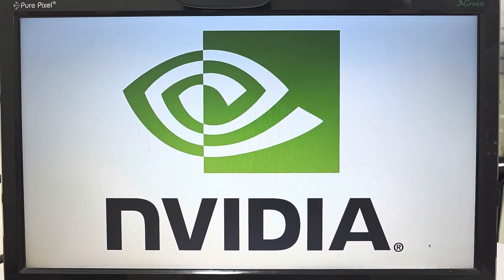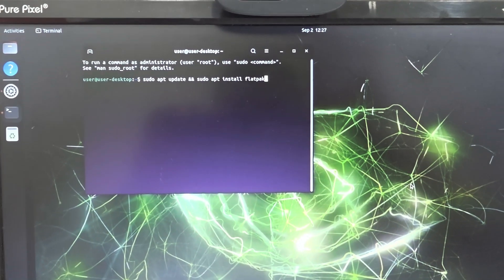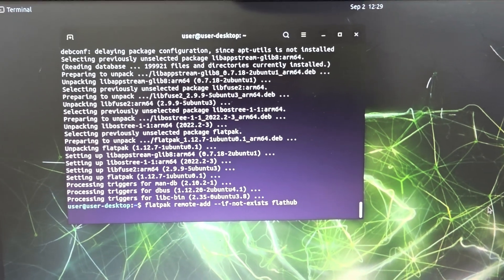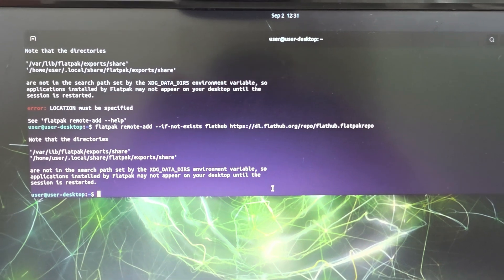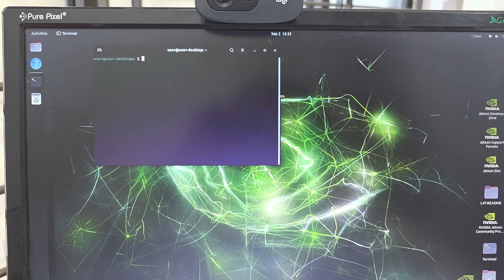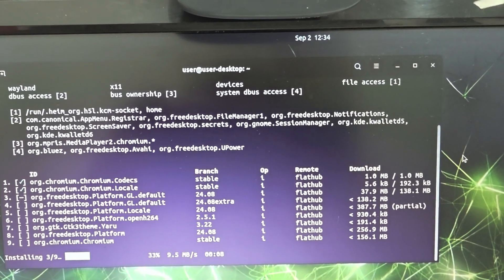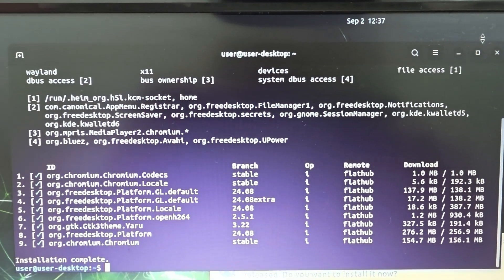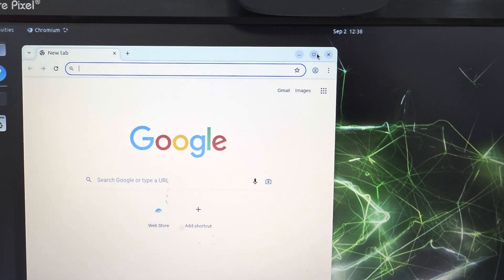Chromium Not Working on Jetson Orin Nano? Fix with Flatpak or Snapd Downgrade!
Default if you install Chromium at the time of OS installation, kindly make sure it opens properly after OS Boots.
Due to new upgrade of snapd from version to verion, Ubuntu 22.04 declining the permissions to open the any Browser.

Steps to verify:

So to Terminal Prompt and check the version of
$snap info snapd

you see the version of snap if more than 2.71 , then you need to downgrade the snapd

How to downgrade snapd if Chromium is already installed?

Steps are
• snap download snapd --revision=24724
• sudo snap ack snapd_24724.assert
• sudo snap install snapd_24724.snap
• sudo snap refresh --hold snapd

This will download Snap 2.68.5, install it, and mark it to “hold”. Hold means that it won’t update, through either Snap or Apt.
And then try to open the Chromium Browser.

If installing fresh OS and dont have Chromium Then?

If you have fresh JetPack 6.2 + Ubuntu 22.04 install, when you try to run Chromium (or even Firefox from Snap)

known issue with JetPack 6.2 (specifically L4T 36.x) on the Jetson Orin Nano: Chromium—or any browser installed via Snap—won’t launch.

So execute following steps:
• $ sudo apt update && sudo apt install flatpak
• $ reboot
• $ flatpak install flathub org.chromium.Chromium

If want to install mozilla firefox: flatpak install flathub org.mozilla.firefox

Now just search for Chromium and open it. Let’s go with Flatpak, since that works smoothly on JetPack 6.2 (Ubuntu 22.04) and avoids all the Snapd issues.

If you want Chromium/Firefox to appear in your application menu:
• $ flatpak install --system flathub org.freedesktop.Platform.ffmpeg-full
• $ flatpak override --user --filesystem=home

After this, you’ll have fully working Chromium and/or Firefox browsers on your Jetson Orin Nano with JetPack 6.2, no Snapd required.